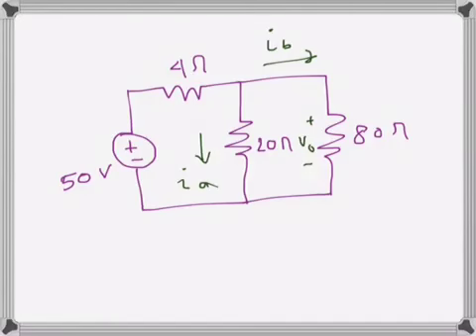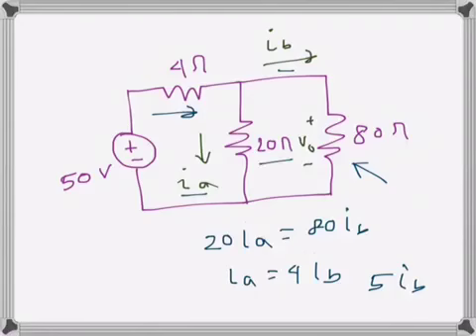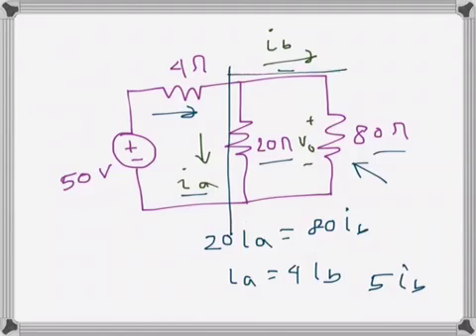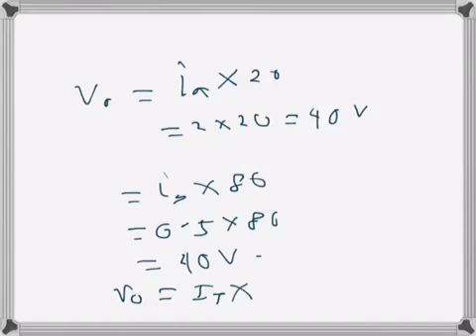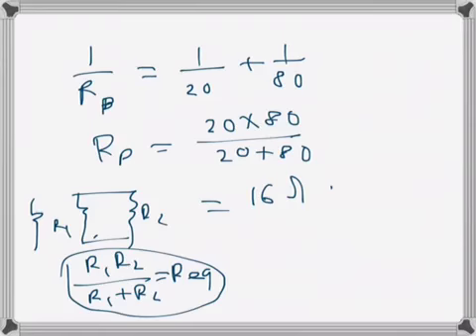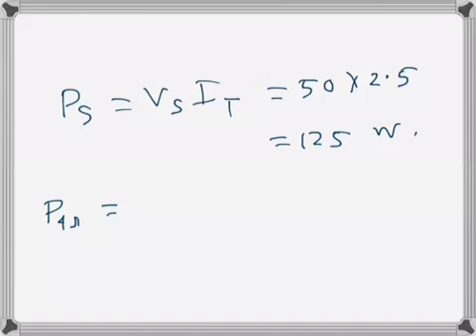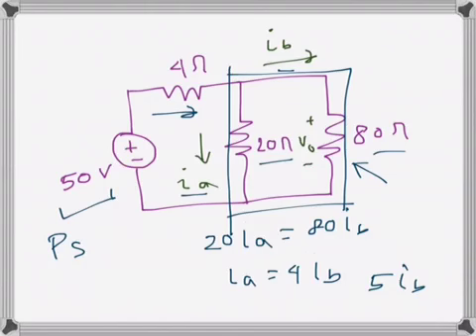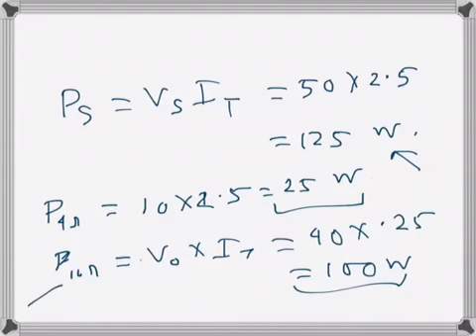Electrical Engg: Circuit solving suing basic circuit laws